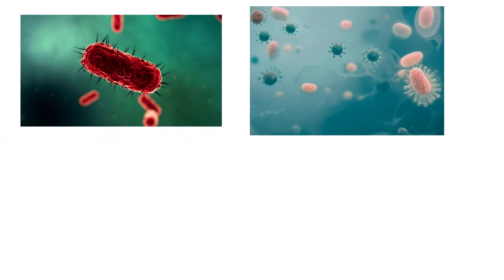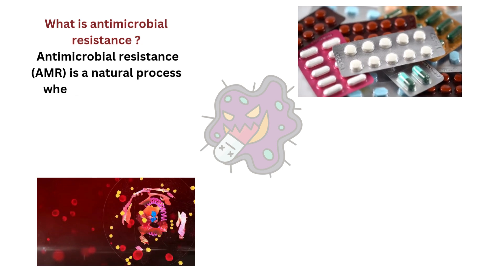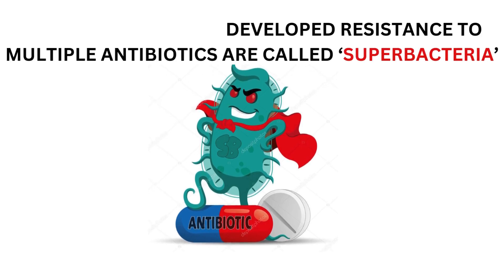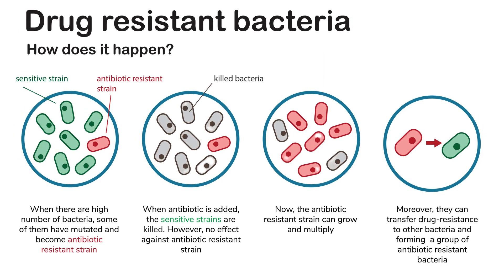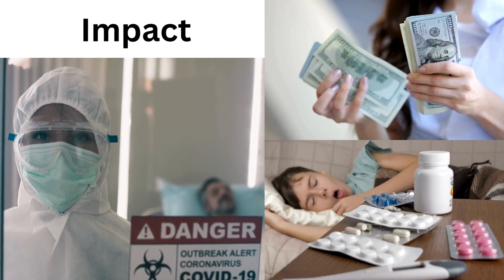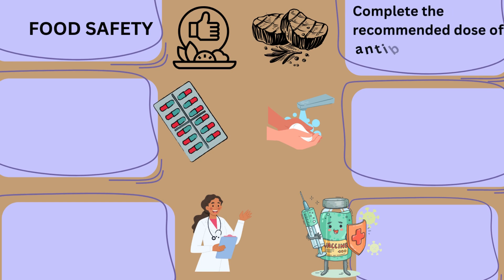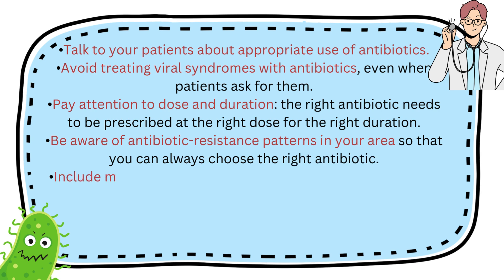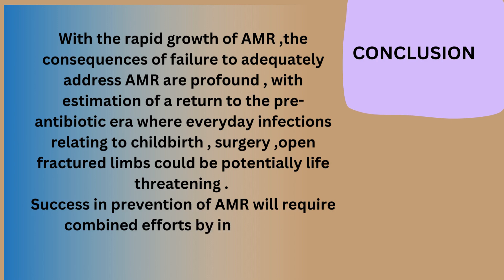Rise of Super-bacteria and development of Antimicrobial resistance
This video is on development of antimicrobial resistance, presented to you by Madhura Naik and Flora Chakma, 3rd year students of College of Veterinary Science & Animal Husbandry, Mizoram.
credit;@netuno_music
credit;@cl_prodz1
credit;@UltimateSoundFX